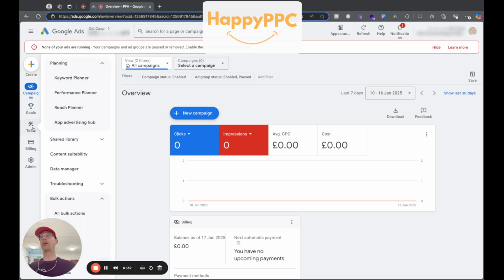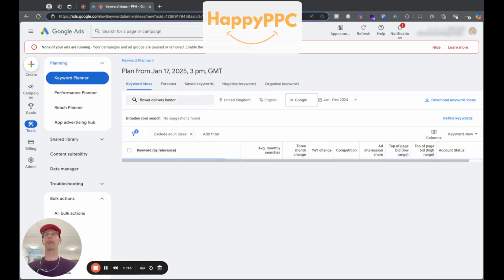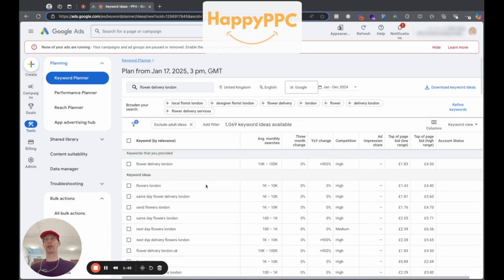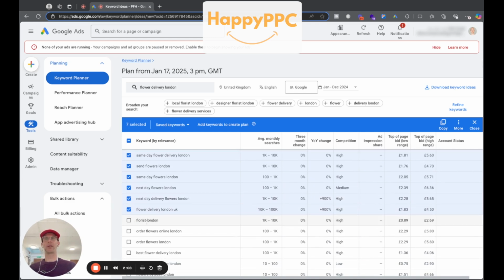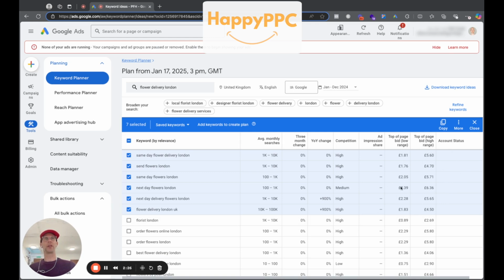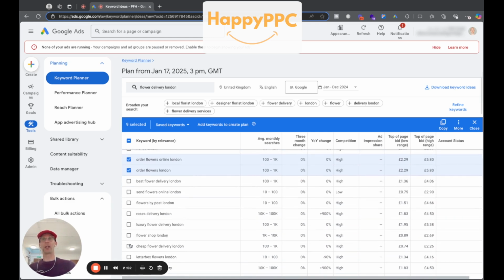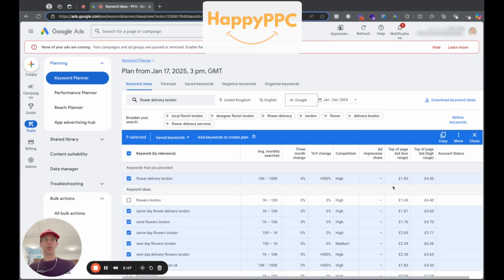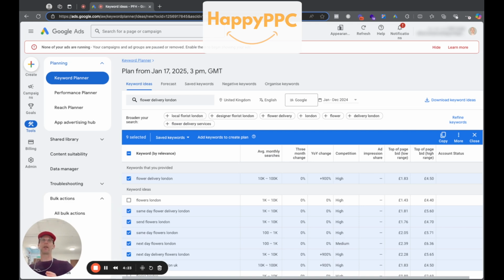How much do clicks cost in Google Ads?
In this short video we find out how to find what the cost per click is going to be on Google Ads.
We're doing this to calculate what our minimum daily budget should be.

This simple technique is great if you're launching a new PPC account and need to project costs.

Formula:
Average cost per click x 10 clicks per day (at least) x 30.4 days per month.

Odi Caspi